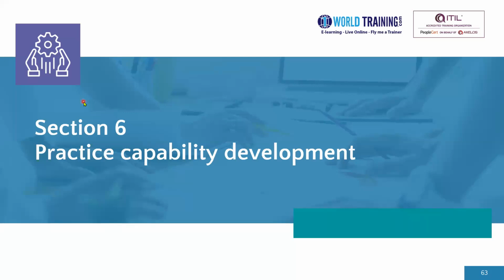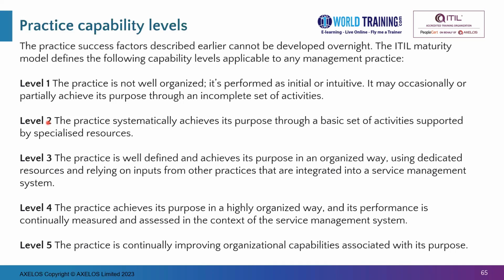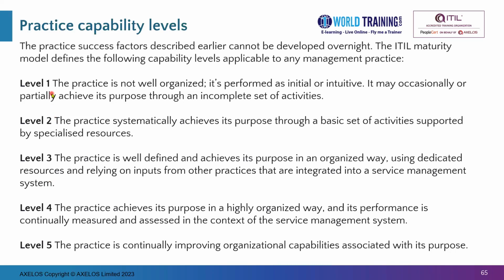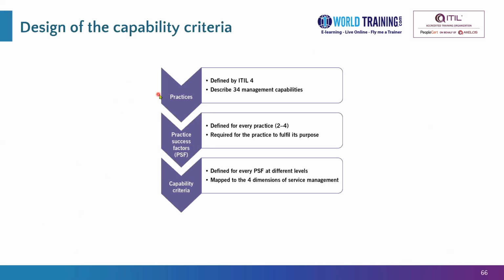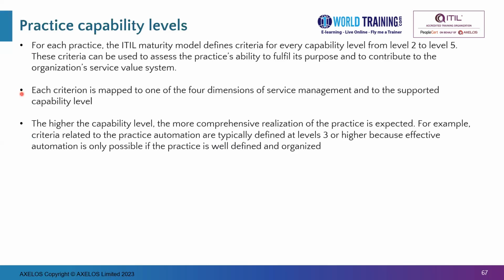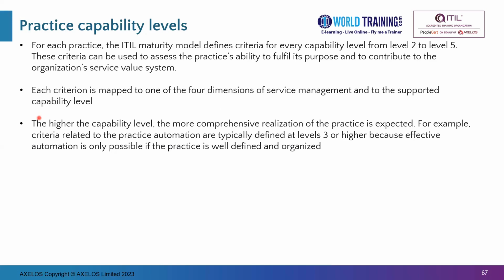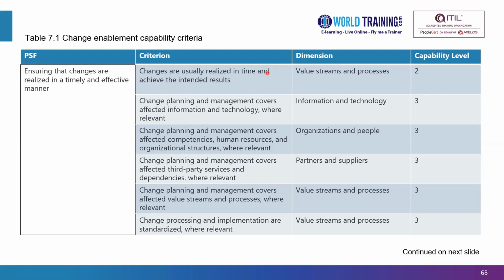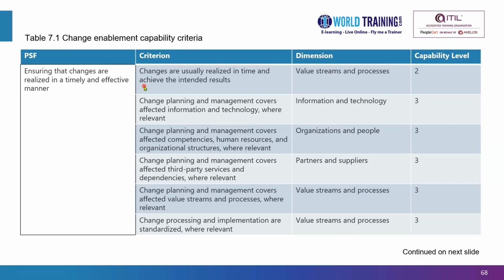Practice Capability Development | Change Enablement | PeopleCert | Axelos | 1WorldTraining.com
To enroll in full version of ITIL® 4 Practitioner: Change Enablement Course or Take your PeopleCert Axelos Exam, please

Course Introduction:

The ITIL 4 Practitioner: Change Enablement is for IT professionals who want to prove and validate their skills in this specific practice area. The individuals can demonstrate their understanding and application of the key concepts, principles, values, and challenges of the practice at both strategic and operational levels, maximizing the value of the Change Enablement practice in their everyday work.

This Change Enablement module helps to maximize the number of successful service and product changes by ensuring that risks have been accurately assessed, authorizing changes to proceed, and managing the change schedule.

This course will help you to:

Ensure that changes and their components are realised in an effective, safe, controlled, and timely manner to meet stakeholders’ change-related expectations and needs
Minimise the negative impacts of change
Balance effectiveness, throughput, governance, compliance, and risk control for all changes in the defined scope
Be adaptive to meet the needs of various approaches to change development
Measure, assess, and develop the Change Enablement practice capability in your organisation by using the ITIL Maturity Model.

Example: Even if the ITIL® 4 Foundation certificate is expired, has a due renewal date (for instance 1st July 2023), the ITIL® 4 Foundation is still considered a valid prerequisite and will be extended to the renewal date of ITIL® 4 Practitioner: Change Enablement, after successful acquisition of the latter.

Certification: On Passing Exam you become, ITIL® 4 Practitioner: Change Enablement.

Examination format
20 questions
Multiple choice
13 out of 20 marks required to pass (65%)
30 minutes
Closed book.

From 2023, all PeopleCert Global Best Practice certifications will need to be renewed after 3 years.